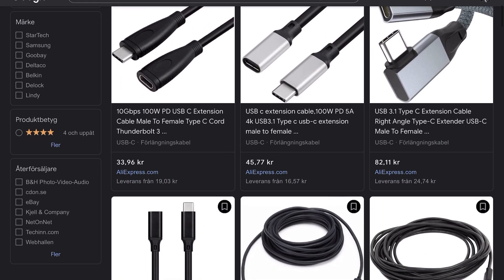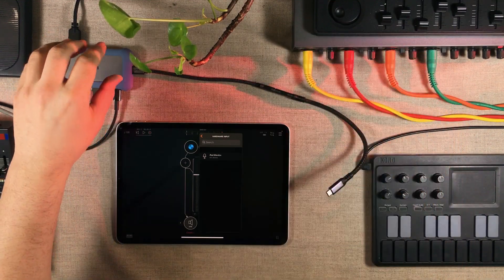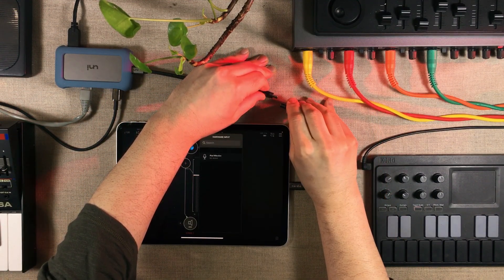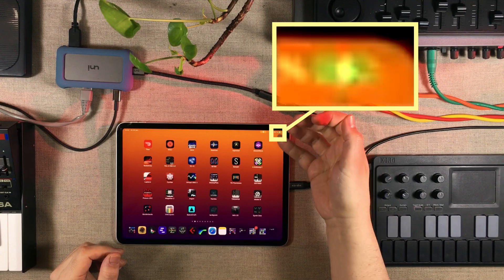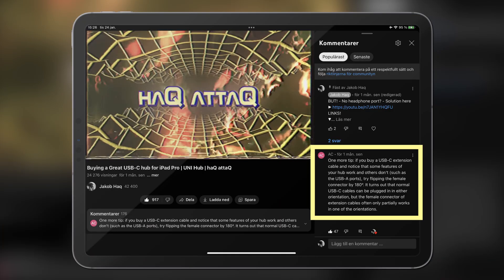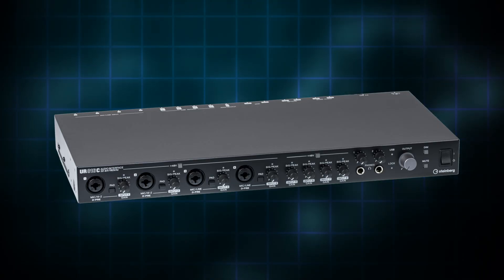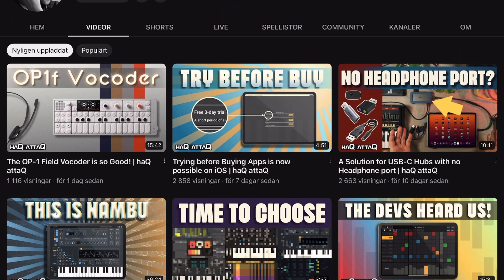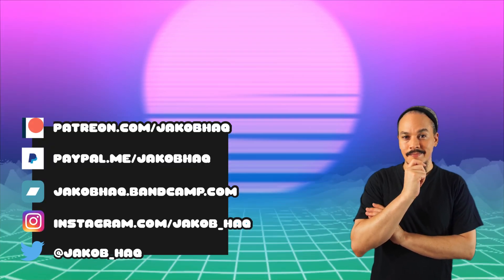Watch this before buying a USB-C Extension cable! | haQ attaQ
Planning on buying an USB-C extension cable? Watch this first, because some USB-C extensions do not work as expected!